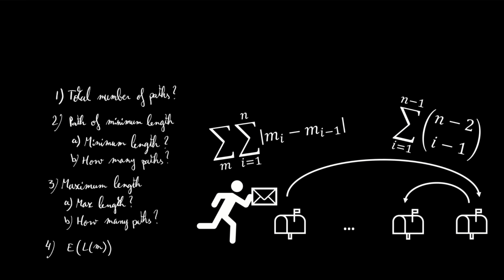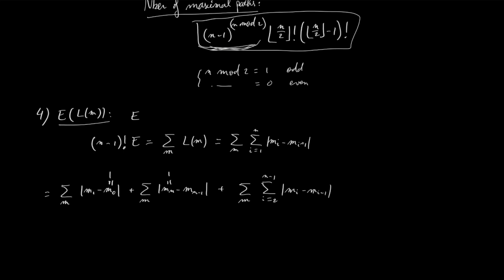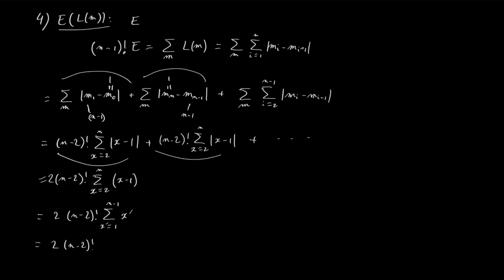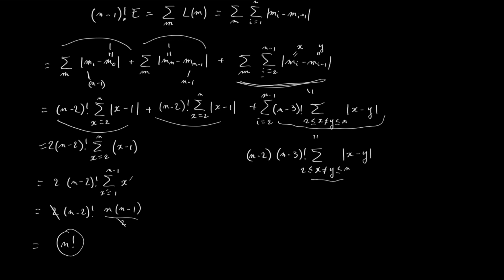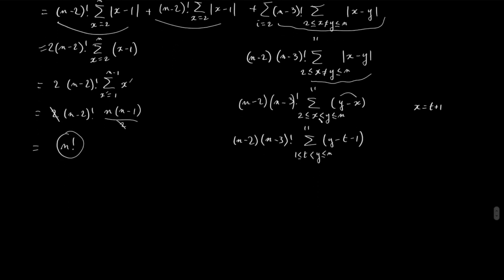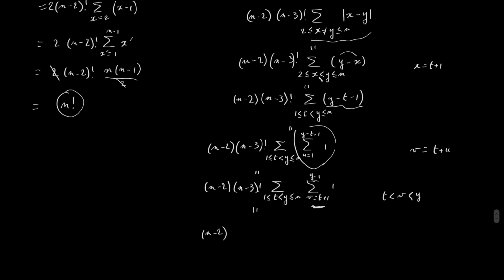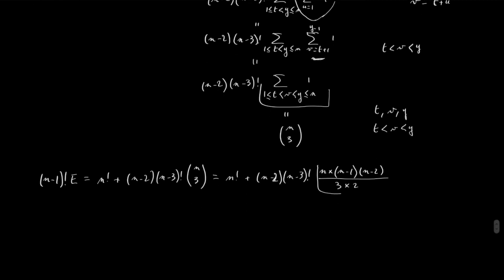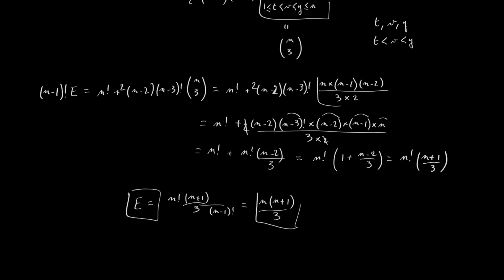The Mailman problem - part 3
This video is a follow-up video of the Mailman problem part 1 and 2 that you can watch here:

In this math video, we explore all the possible ways that a Mailman can distribute the mail to all the houses in a straight-line street.
What is the total number of possible paths?
What is the shortest distance that the mailman can walk, and how many paths have a minimal length?
What about the longest distance?
What is the expected value of the distance walked?

This interesting math problem involves permutation, combination, and binomial theorem.